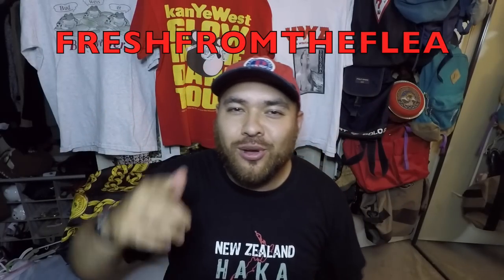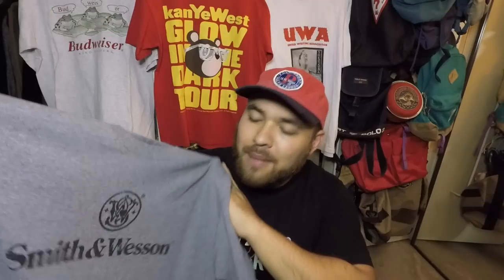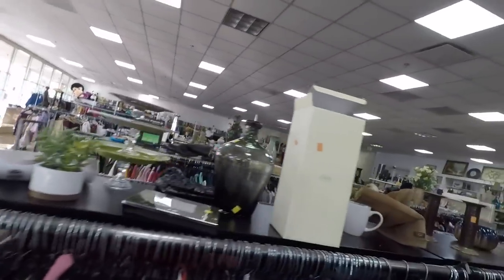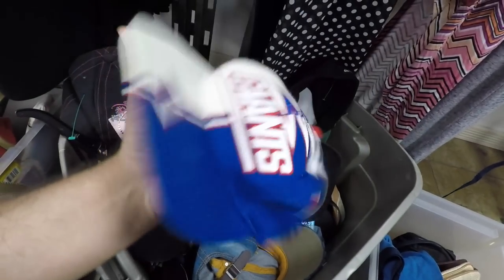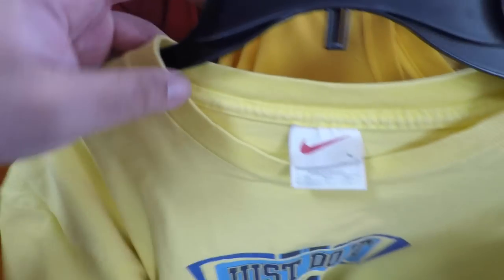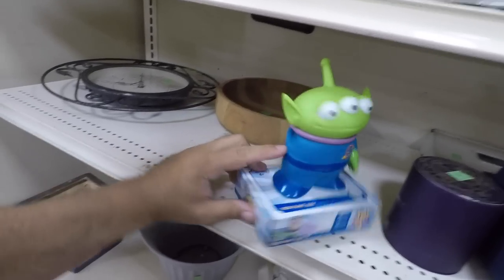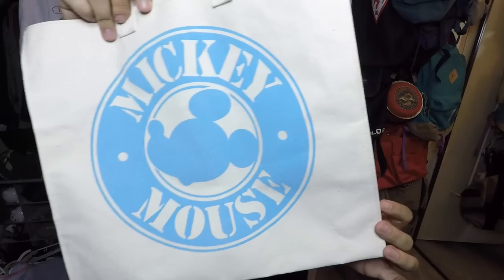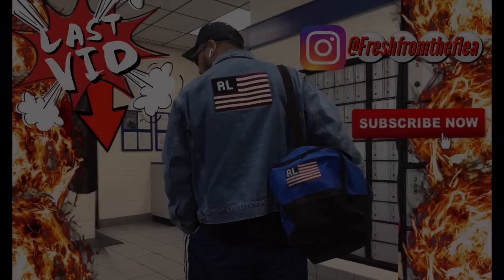RARE 80s DODGERS JACKET!VINTAGE STARTER!OAKLEY!(THRIFT EP.308)